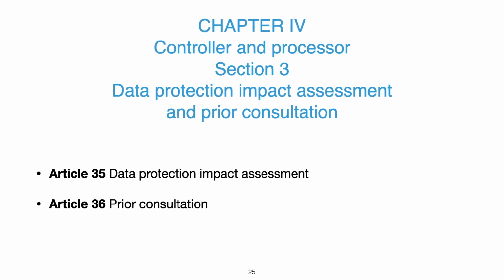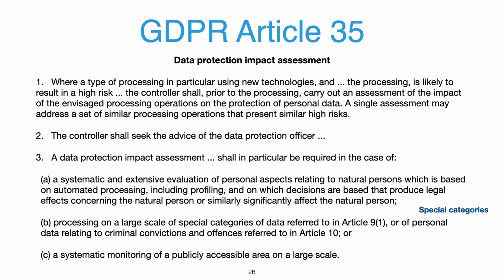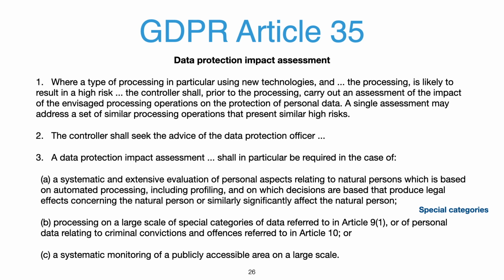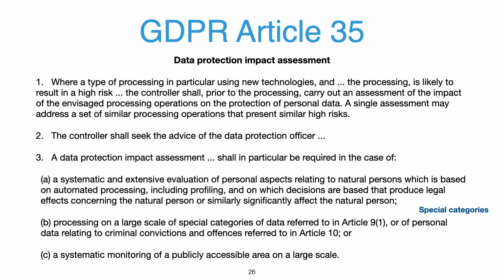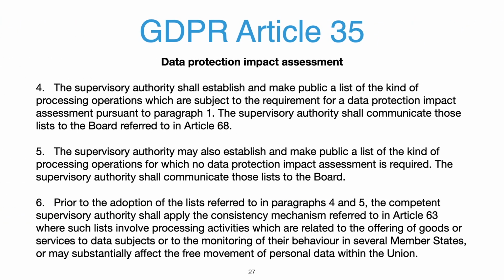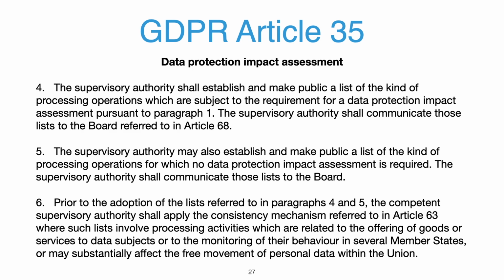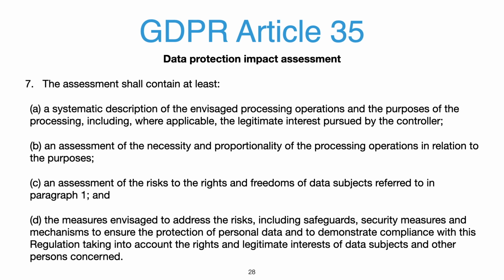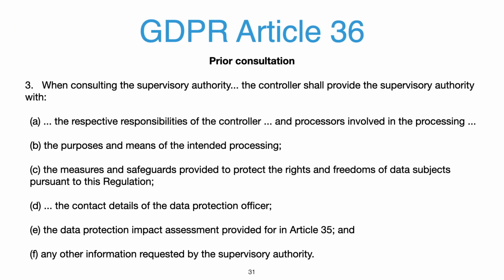GDPR Chapter IV Sec 3